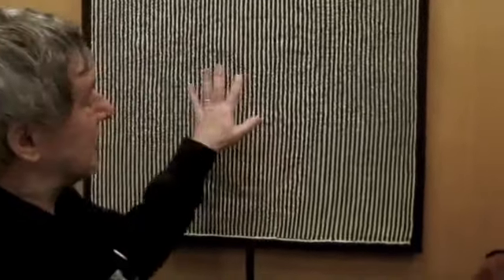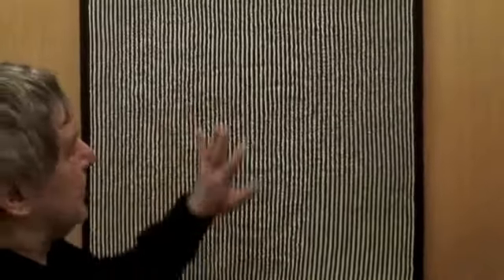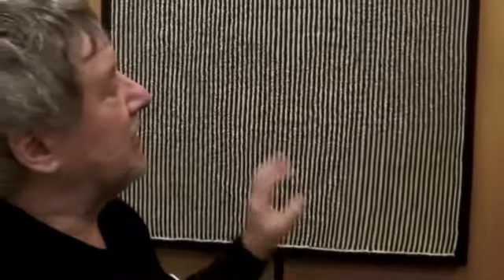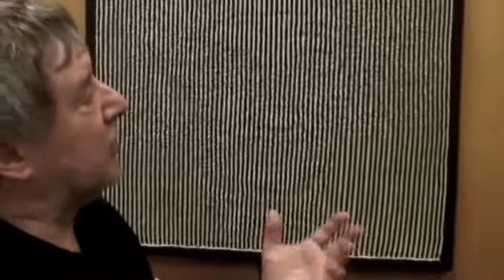Pat & Steve's illusion knit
Pat and Steve of Woolly Thoughts showed off this amazing illusion knit at MathsJam 2012. Christian asked them to explain how it works.